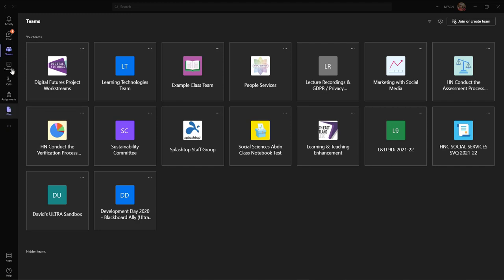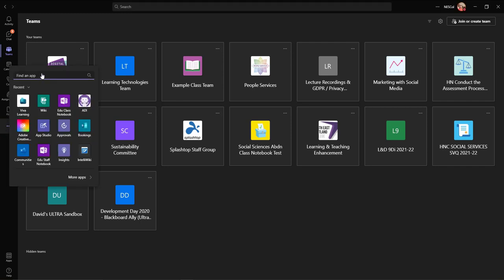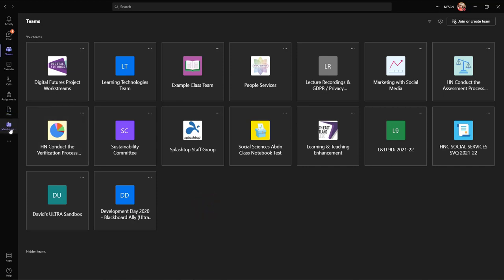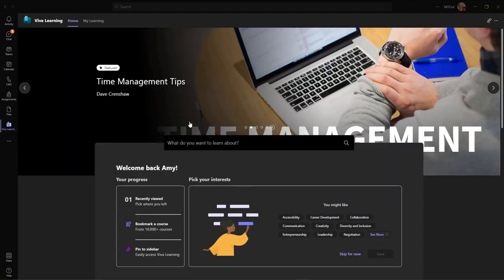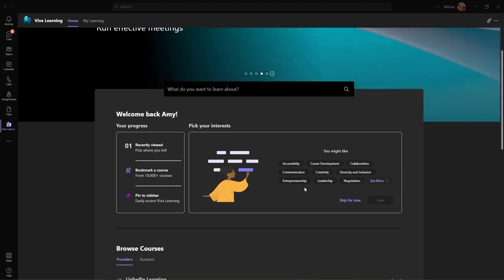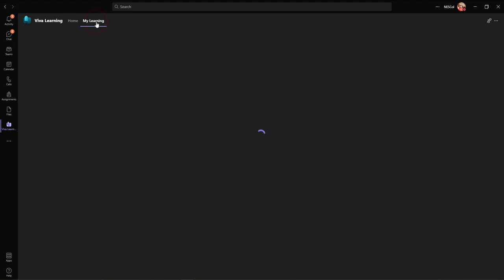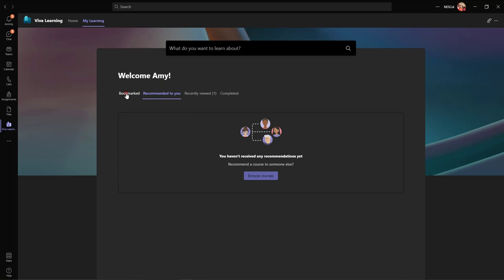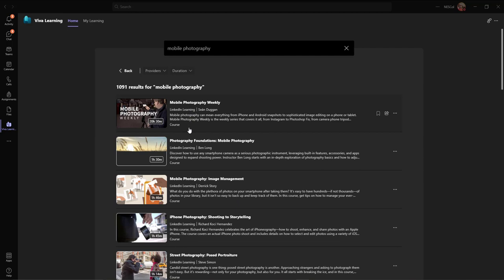Viva Learning in Teams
Amy will show you how you can add the Viva Learning tab to integrate LinkedIn Learning, Microsoft 365 Training and Microsoft Learn into Teams.